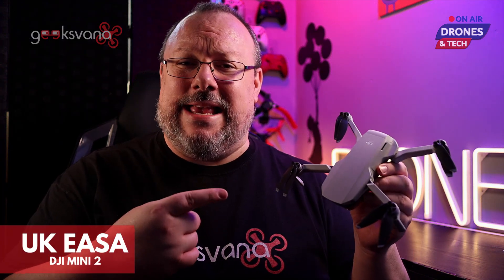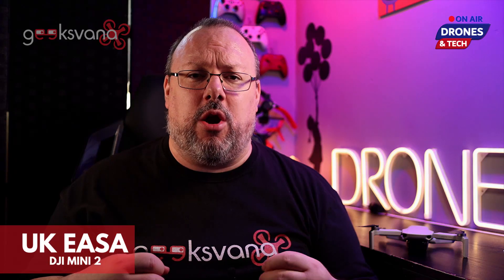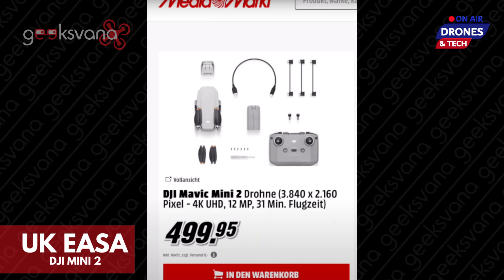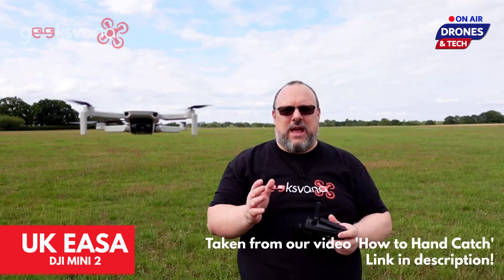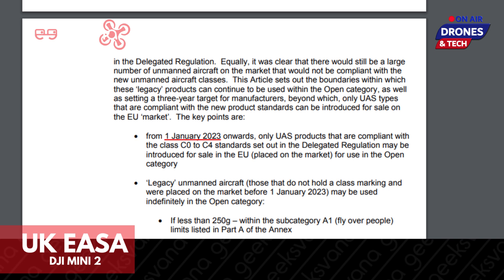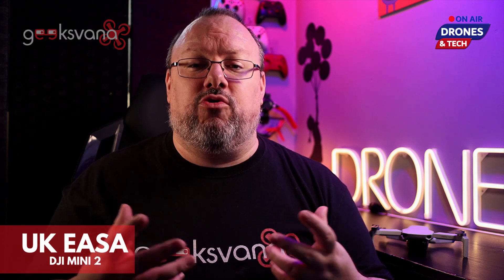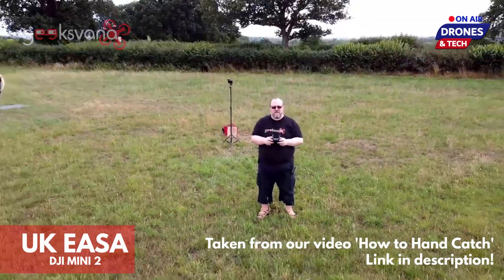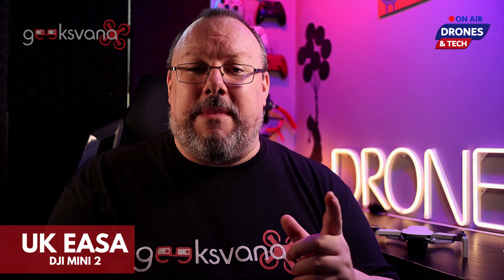DJI Mini 2 – Drone Rule Beater! UK EASA Drone Regulations Series - Geeksvana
Hey everyone! In today’s video we are taking a look at how the new DJI Mini 2 and existing DJI Mavic Mini will be rule busters when the UK EASA drone regulations come into effect after 31st December 2020. Find out how your little pocket drone will be allowed to fly in airspace strictly off limits to hobbyist drone flyers in the UK right now! Let is know in the comments if you are looking forward to this new freedom and if it will make you buy a DJI Mavic Mini or the new upcoming DJI launch, the Mini 2!

Read the CAA CAP1789 has been withdrawn. CAP 722 is now the reference:

Did you spot the Lib Easter egg? Go support Lib on her social media accounts! Her TikTok is hilarious!! Search for LibMarie_x or click on one of these links: